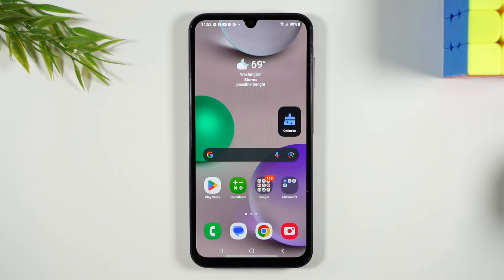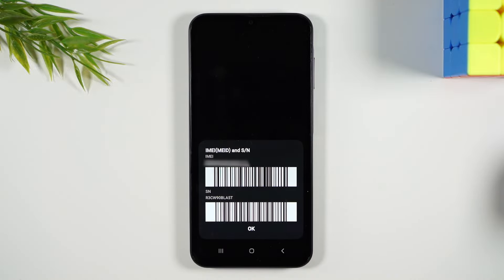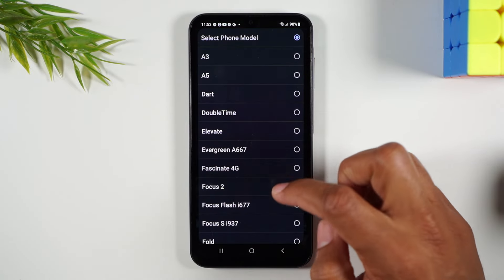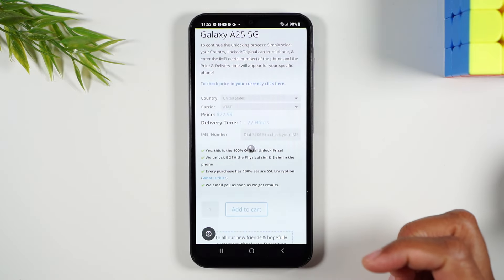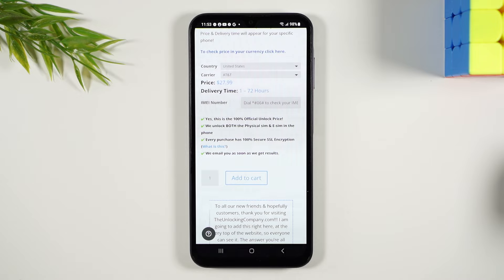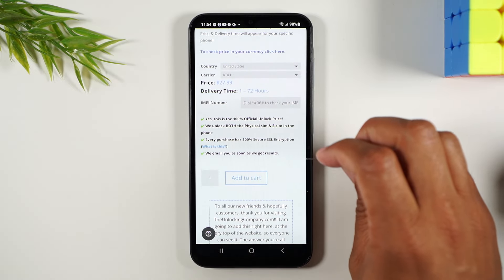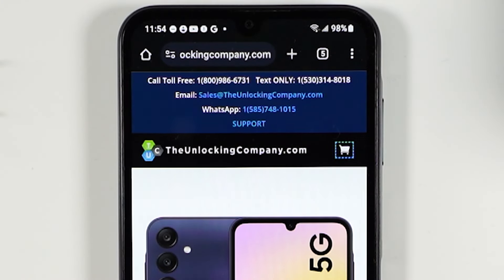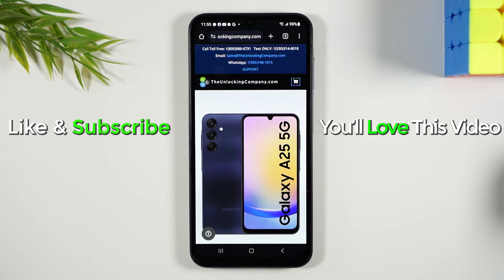How to Unlock Samsung Galaxy A25 5G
🙋‍♂️Unlock your Samsung Galaxy A25 5G or any other phone NOW ➡️

Learn how to unlock your Samsung Galaxy A25 5G so you can use it with any carrier and in almost any country. We walk you through step by step in this video. There is a fee you have to pay to complete the unlock.

[Description Tags]